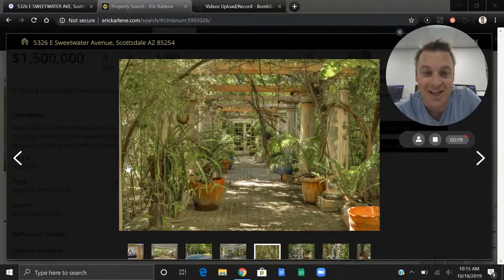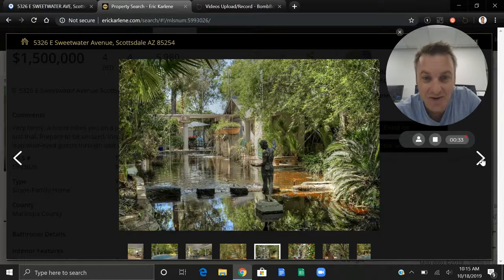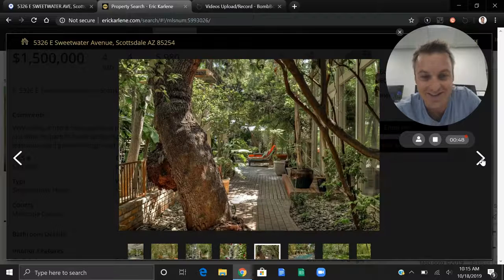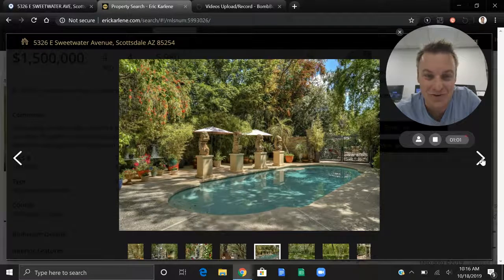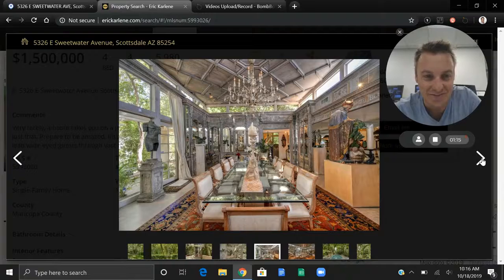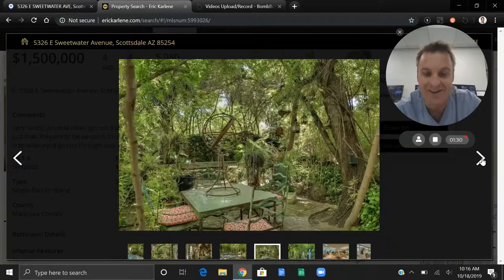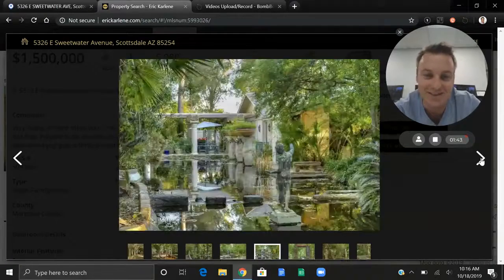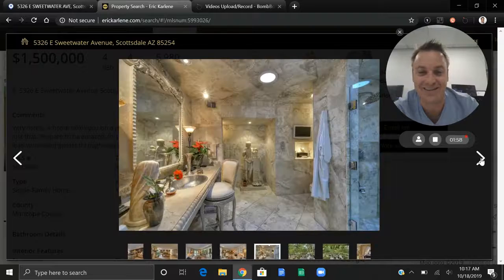🌿🌴 INCREDIBLE LUXURY GARDEN 🌴🌿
4 Bedrooms
4 Bathrooms
5,980 Sqft
Guest House
Private Pool
Listing Courtesy of: Arizona Regional MLS / Russ Lyon Sotheby's International Realty

 🔥 If this property excites you….